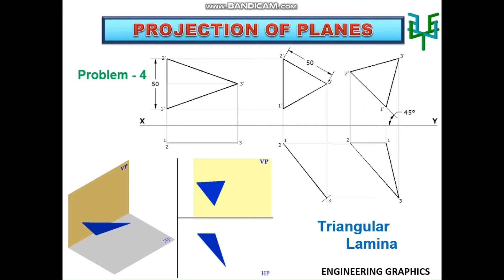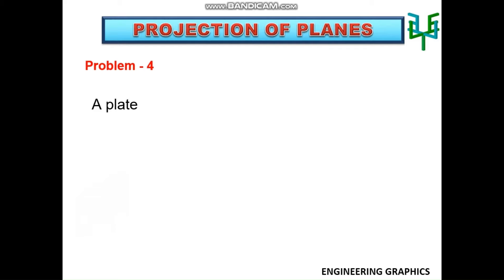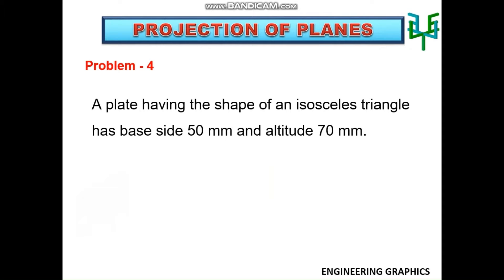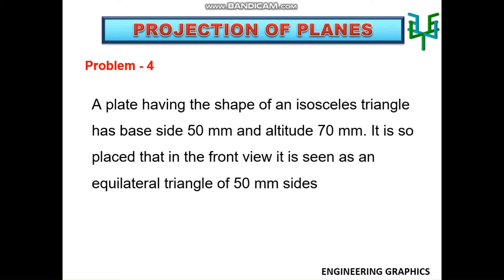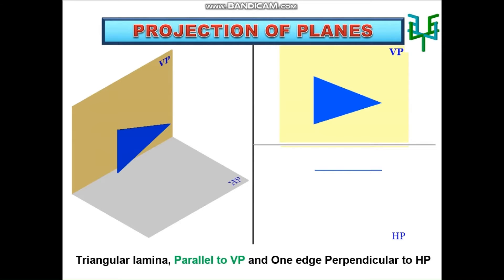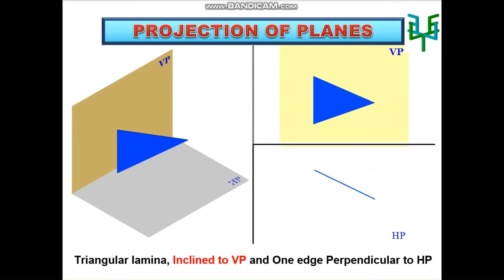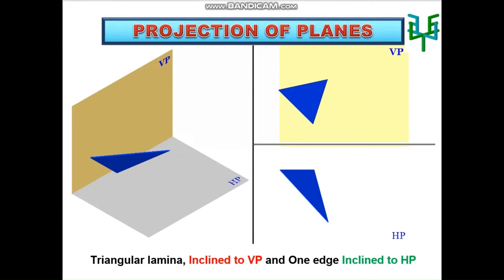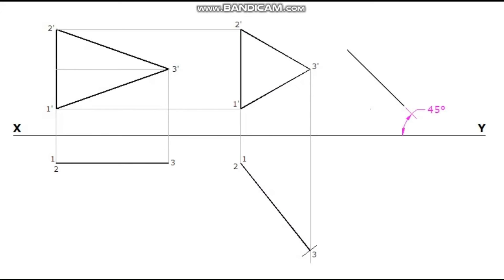Projection of Isosceles Triangle (Inclined to HP and VP)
Projection of an Isosceles Triangular Plane/Plane Inclined to VP &  one Edge Inclined to HP/Engineering Graphics/Engineering Drawing